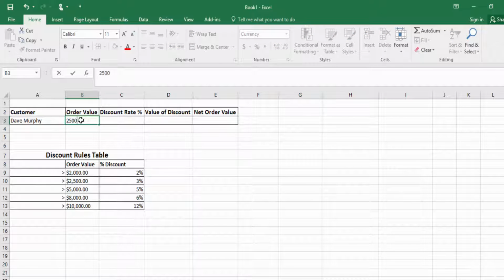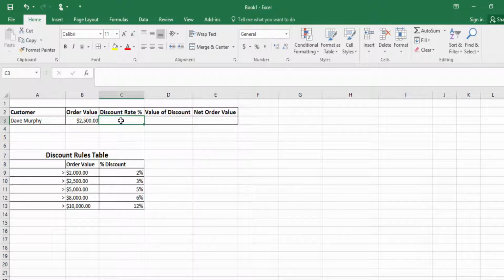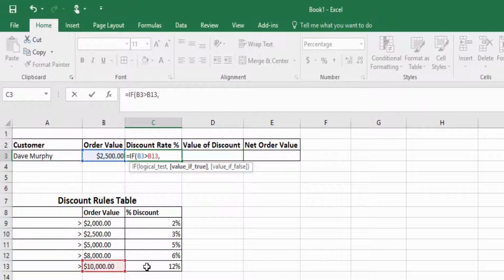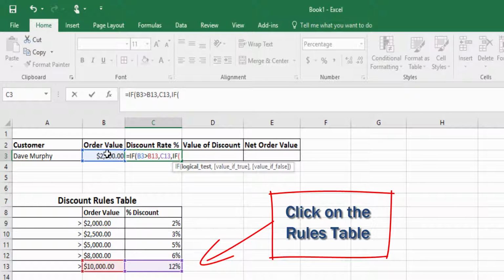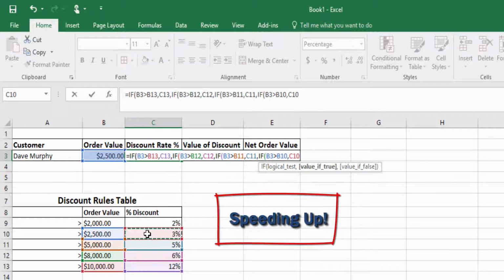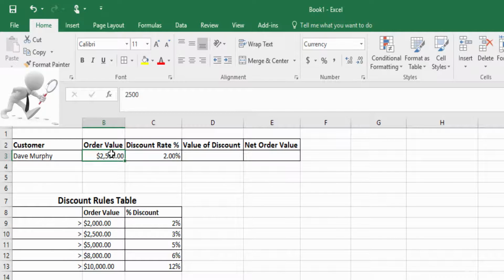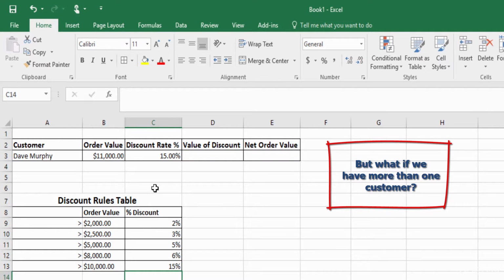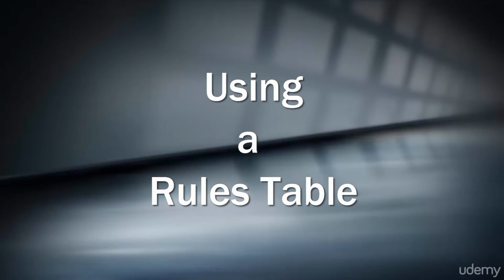MS Excel Building Business Application 010 Using a Rules Table